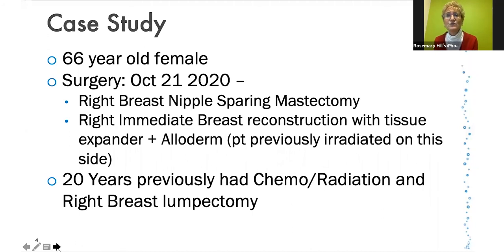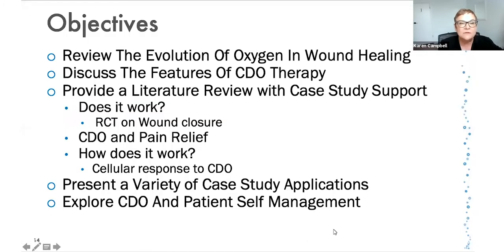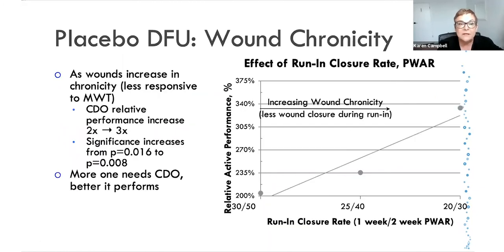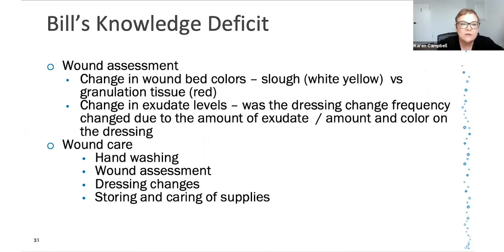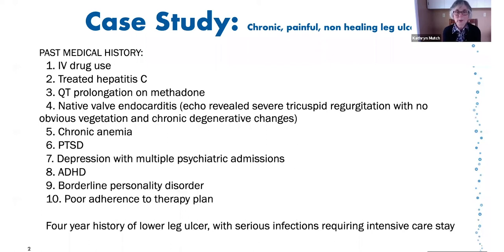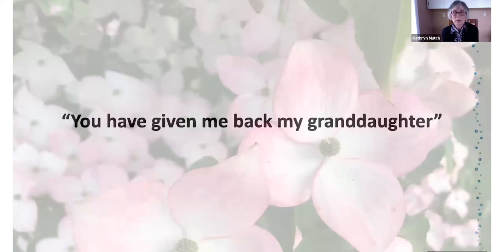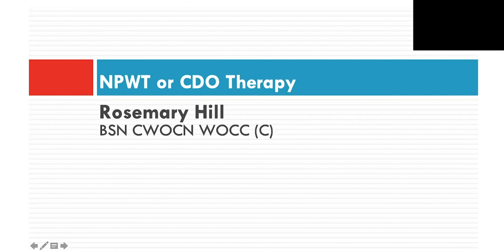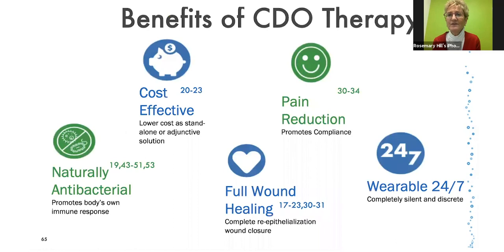WEBINAR - Oxygen Therapy Evolved: An emerging standard of care for wound healing and pain management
This is a recording of a Webinar for continuing education through NSWOCC.

Oxygen Therapy Evolved: An emerging standard of care for wound healing and pain management

Objectives:
1. Review the evolution of oxygen in wound healing
2. Discuss the features of continuous diffusion of oxygen  therapy
3. Provide a literature review with case study support
4. Present a variety of application Case Studies
5. Explore Continuous Diffusion of Oxygen and Patient self management